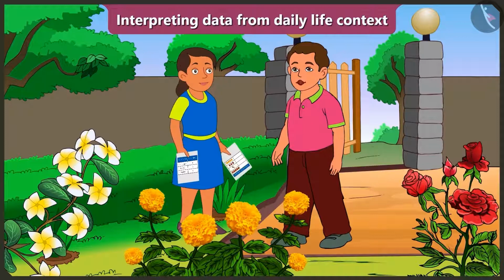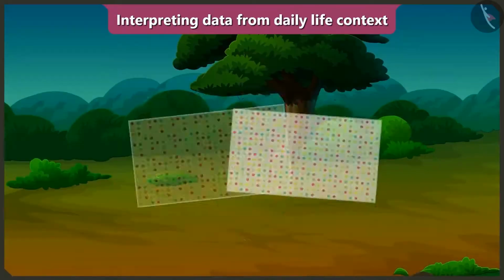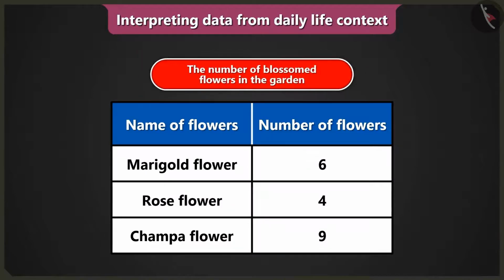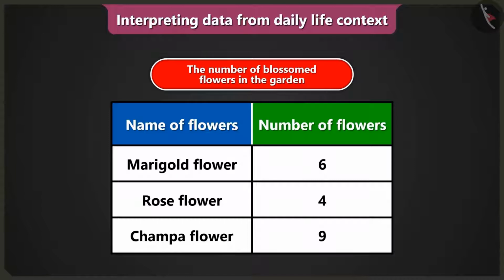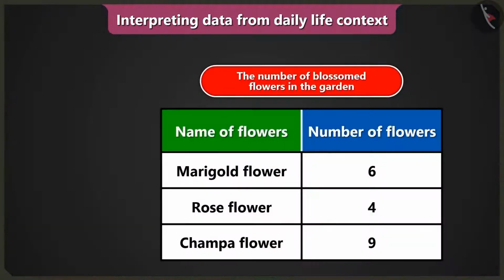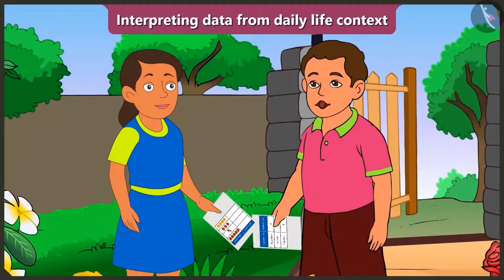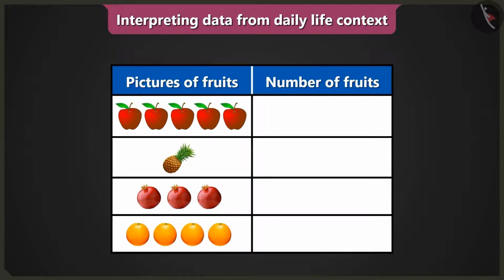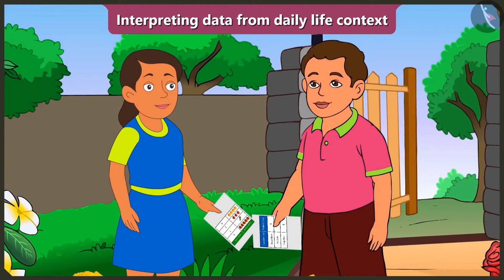Class - 2 Maths Chapter 15 How Many Ponytails? (Part 4) cbse ncert english medium